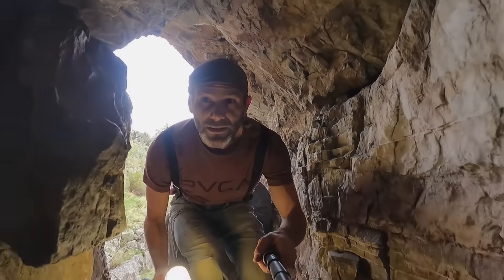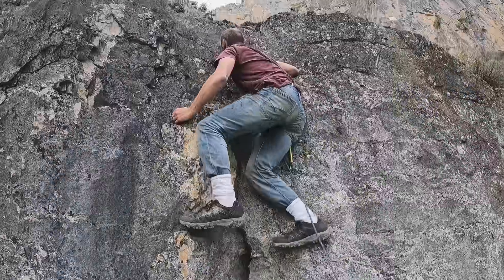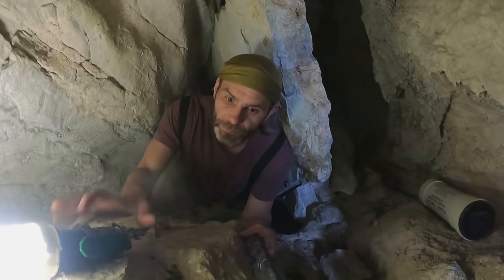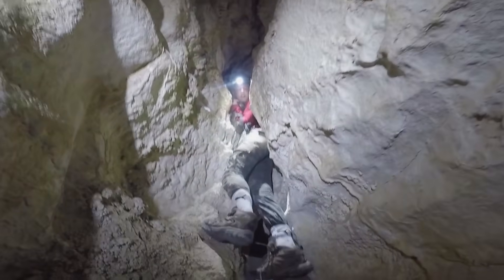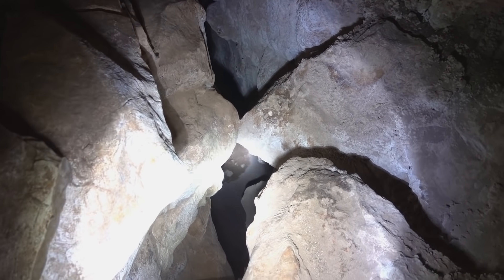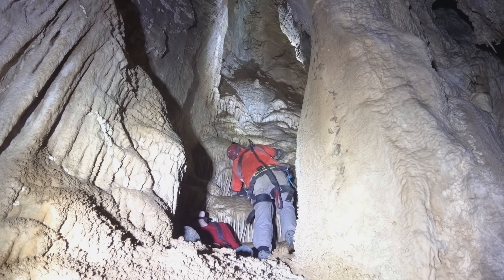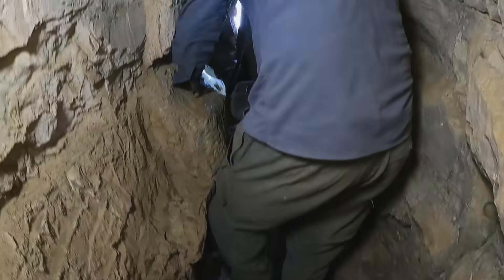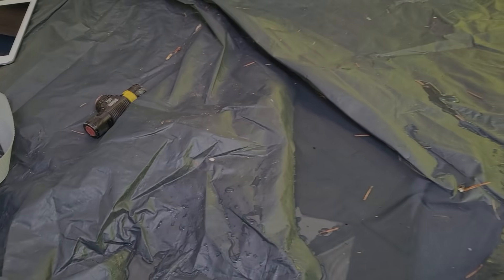We were the first "HUMANS" to get inside.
Second Channel for a lot more in depth caving videos!

Our stupid Tik Tok is blowing up! @calivornia

*One time gifts are amazing! Any amount is a blessing.

This is not an ad, this is an attribution.

Below is a list of some the gear we use for caving which we purchased on Amazon. Most of our gear which was not purchased on Amazon is not listed here.

*A few things given to us by companies for free. These are not product endorsements, nor do we get anything from this. We simply appreciated the free stuff.

Free shoes!

Free blanket/sleeping bag
(The East Hills outdoor blanket can be bought on Amazon. Not super cheap but it is SUPER light and very warm. Great for hiking with a very light bag.)

Headlamps (recommended)
NEBO Transcend 1000-Lumen Headlamp Flashlight: 5 Mode Rechargeable LED Head Lamp; 1,000 Lumen Turbo function; adjustable reflective head strap - 7001

Usually cheaper alternative headlamp
(excellent but heavy)
MsForce Ultimate LED Headlamp,...

The big torch flashlight (recommended)
Fenix LR40R 12000 Lumen 845 Yards...

Pants
CQR Men's Tactical Pants, Water...

Shoes
Skechers Men's Terrabite Oxford,...

Elbow pads
Fox Racing Adult TITAN RACE...

Helmet
Tontron Hiking Climbing Caving...

Selfie stick
Smatree Q3 Telescoping Selfie...

Small pack
Small 30L Rucksack Military...

GoPro (recommended)
GoPro HERO9 Black - Waterproof...

Sony camera (great, but not tough)
Sony RX100 VII Premium Compact...

Underwater flashlight (excellent)
Abom Pro Diving Flashlight Kit,...

Off-camera audio (excellent)
Sony ICD-UX570 Digital Voice...

Batteries (cheap source of decent 18650 rechargeable batteries)
Tactical Flashlight,Super Bright...

Battery source again
Super Bright 2000 Lumen 18650...

Waterproof socks (work)
RANDY SUN 100% Waterproof Skiing...

Climbing gear

Descender
PETZL Stop Descender

Tie-off rope
Sterling Ropes 1" Tubular...

Chest ascender
Climbing Technology | Chest...

Wildken Rock Climbing Chest...

Harness
YaeCCC Climbing Harness for Fire...